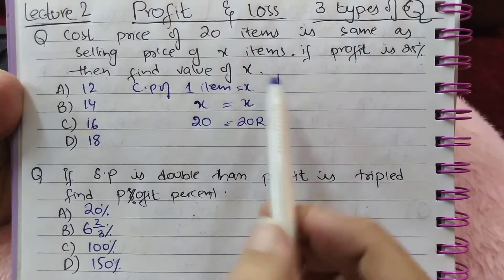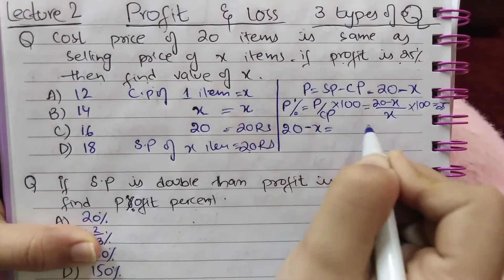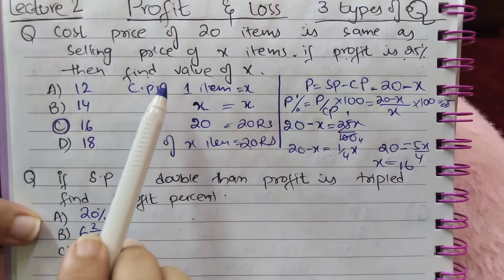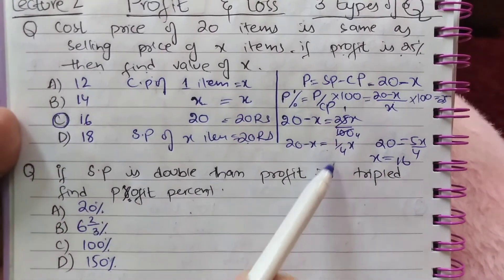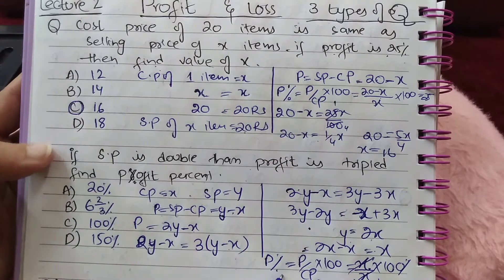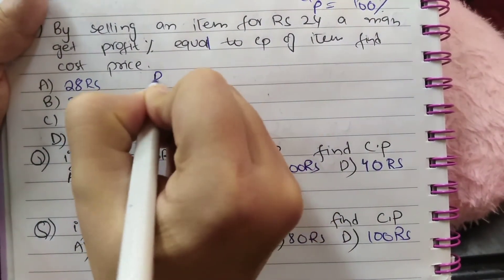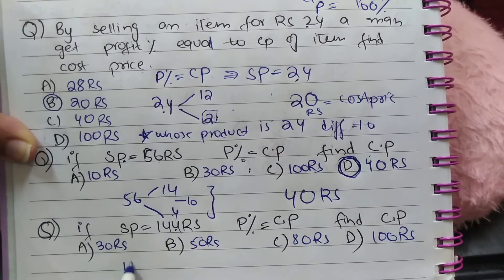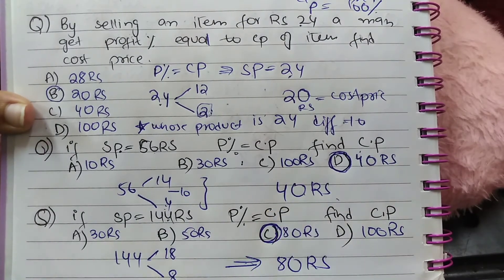Nts,gat test,Quantitative profit loss questions lesson 2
Profit loss shor tricks in tests NTS,PPSC,GAT,FPSC